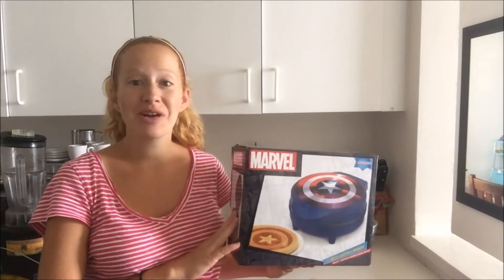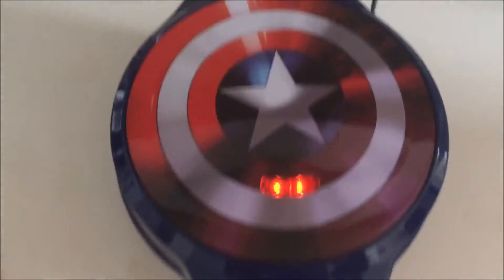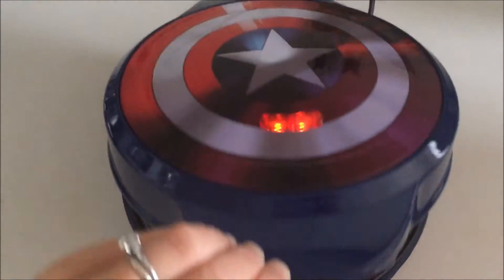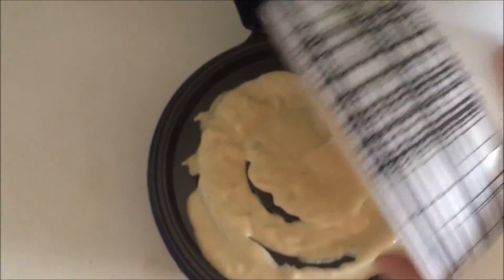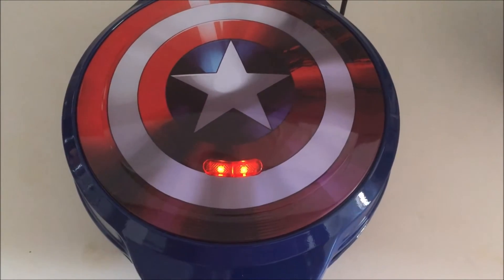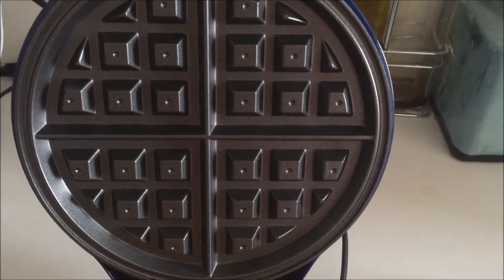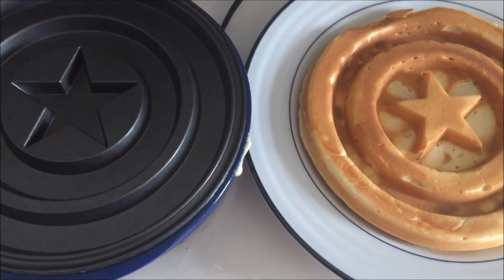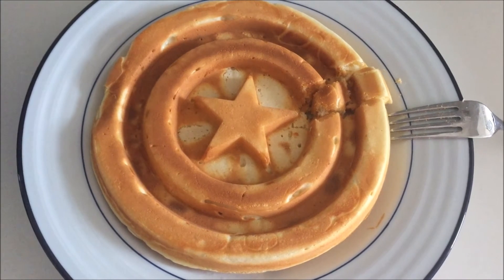Captain America Waffle Iron Review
My review of the Marvel Captain America Iron Maker- lets see how it does!